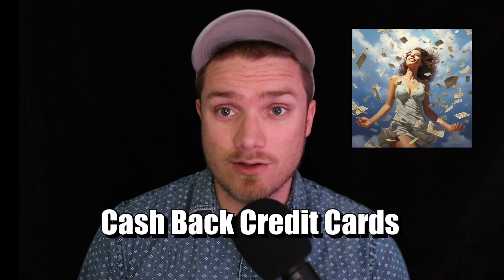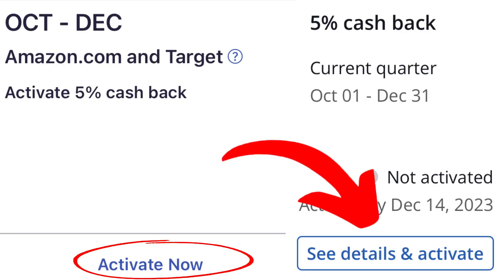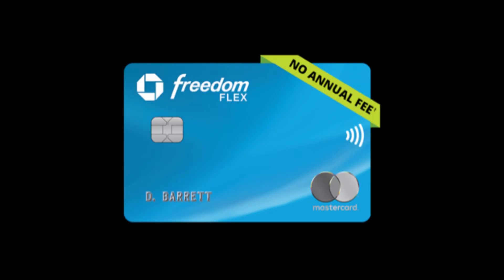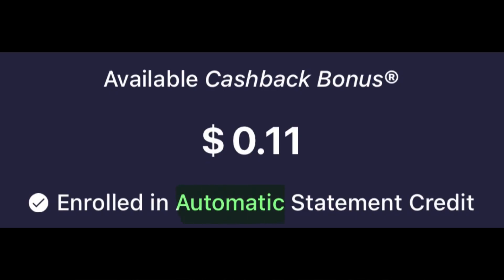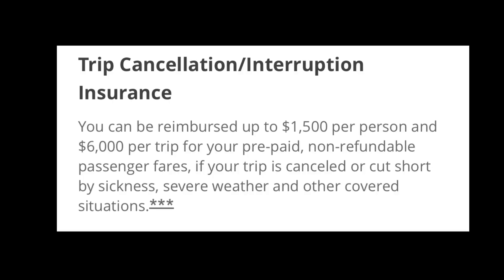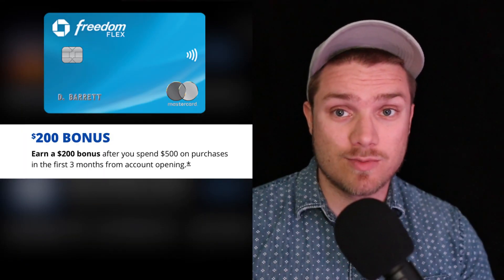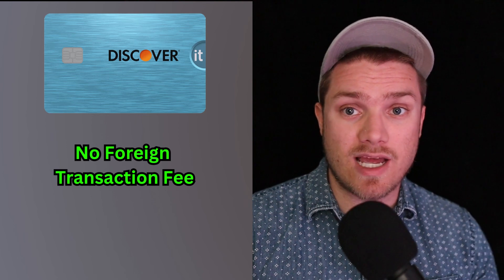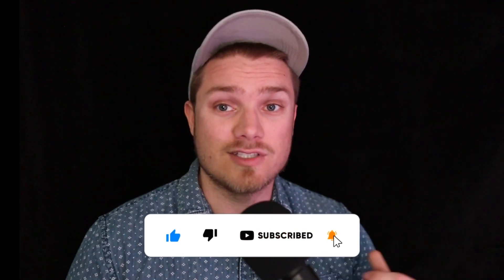🔥Chase Freedom Flex vs. Discover it Cash Back: Which Card is BEST in 2023?🔥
In this epic showdown, we dive into the Chase Freedom Flex and Discover it Cash Back credit cards to help you decide which one suits your lifestyle and spending habits. We’ll compare welcome offers, rewards structures, and so much more to make your choice crystal clear.

0:00 - Intro
0:18 - Cash Back
1:22 - Rewards
2:24 - Additional Features
3:19 - Welcome Bonus
3:57 - Conclusion